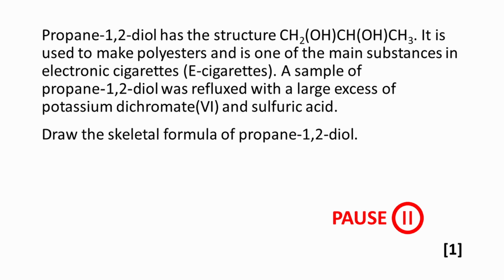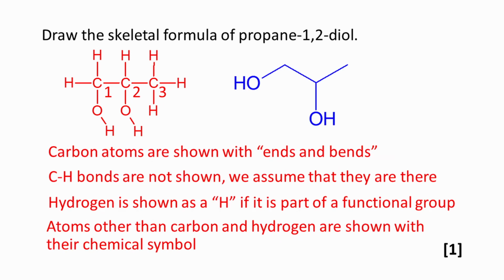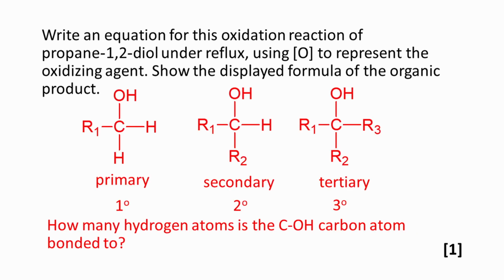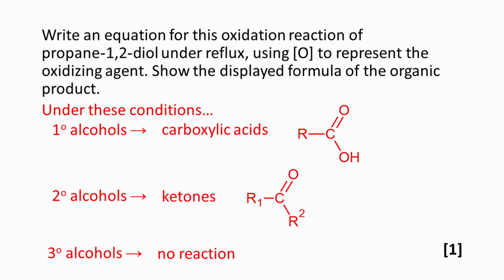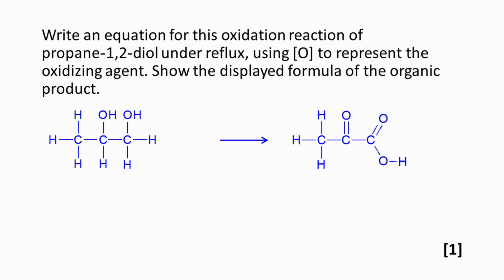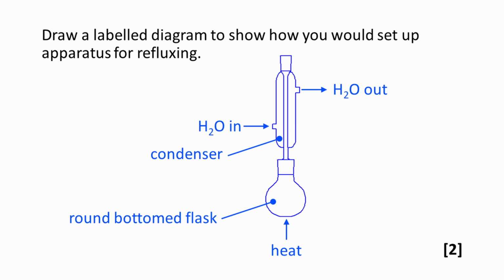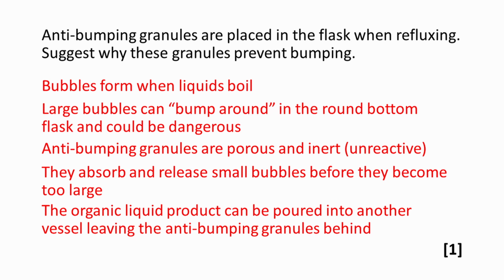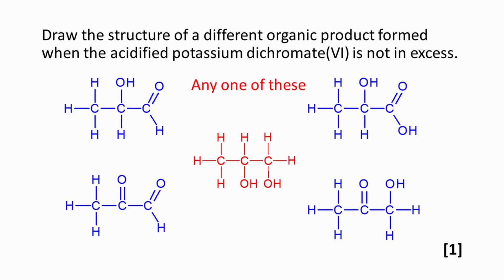Oxidation of alcohols (reflux of primary and secondary) - A-level chemistry exam question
Pretty much everything you need to know here about the oxidation of alcohols in this a-level chemistry past exam question.

How to name and classify (primary, secondary and tertiary) alcohols. A clear labelled diagram for reflux. Why do we need to use anti-bumping granules. What are the functional groups present in alcohols following oxidation? How do we balance oxidation reaction equations.

More videos related to this content...

Question source
AQA AS level chemistry, 2016, Q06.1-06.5